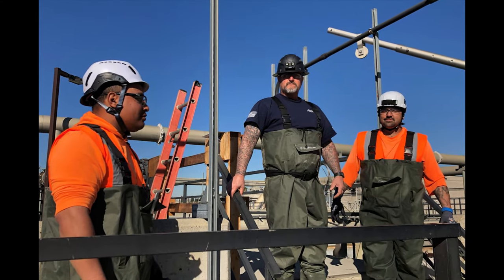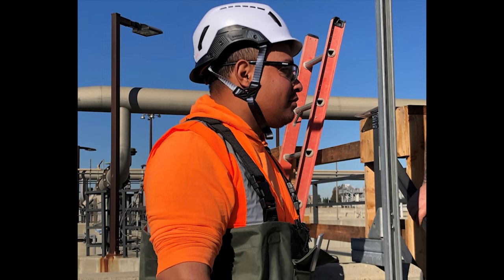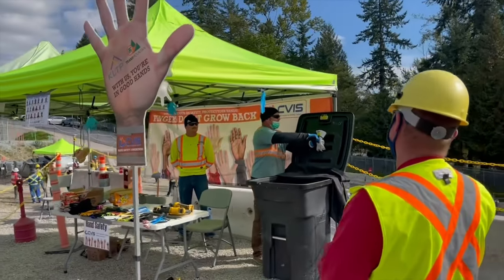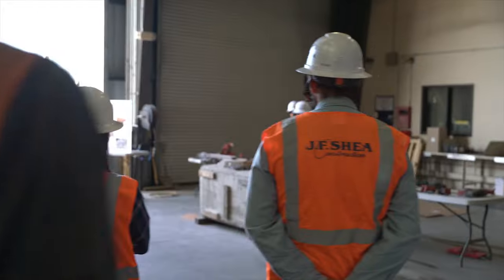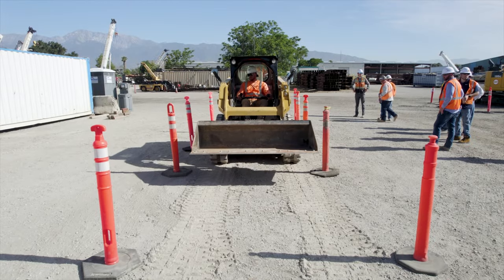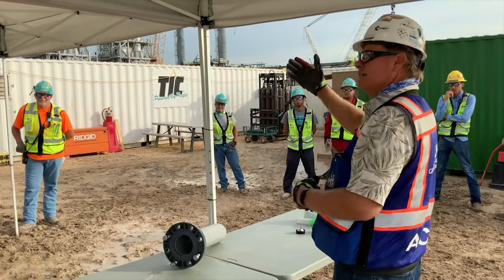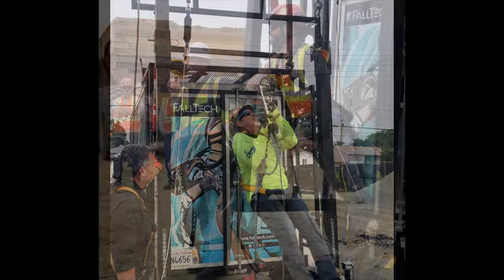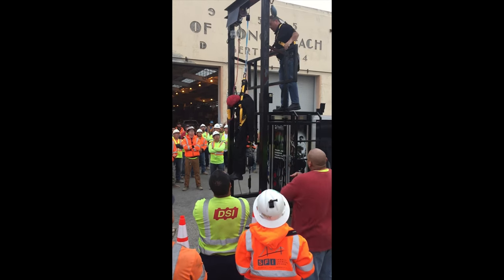Safety Week 2023 Thursday: Continue Learning and Demonstration Day - JF Shea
The construction industry is filled with people of different backgrounds and experiences. Our differences provide an opportunity to share lessons learned on making tasks safer and more efficient, improving our overall safety. An interactive demonstration aimed at improving knowledge and safety led by experienced crew members that encourages participation can be educational and fun.